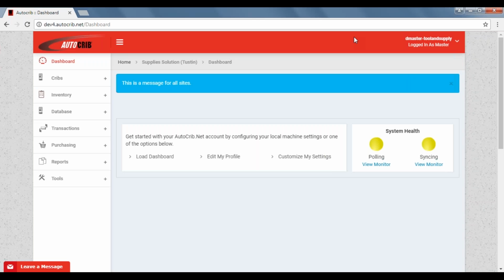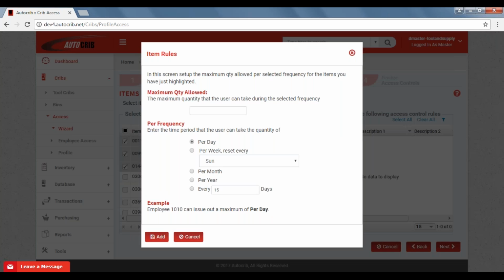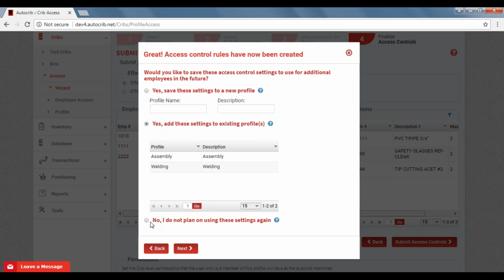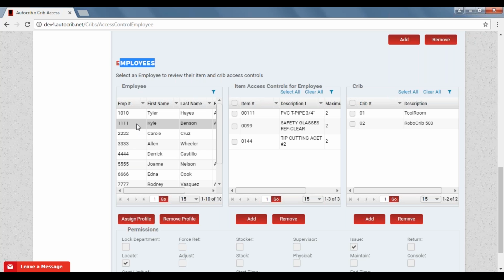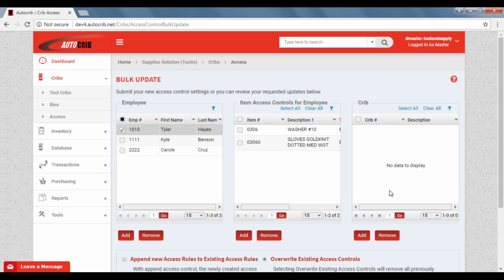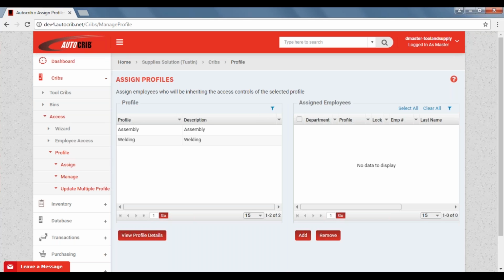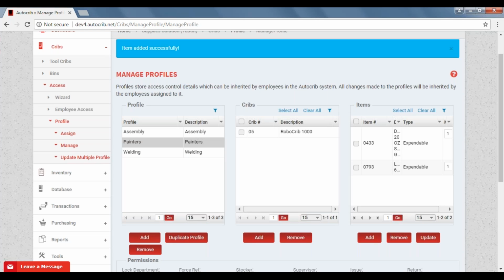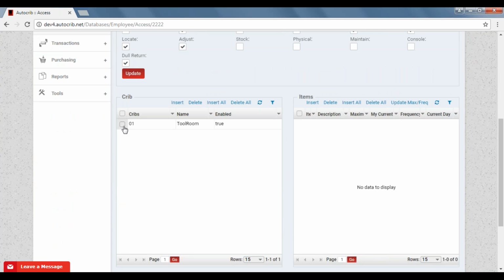Arcturus Access Controls Webinar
This webinar will show you a few of the many enhancements we have made to access controls in Arcturus.